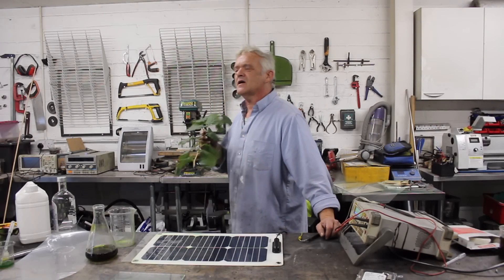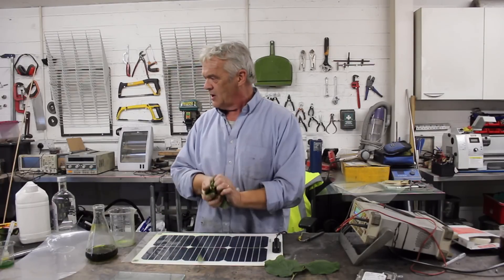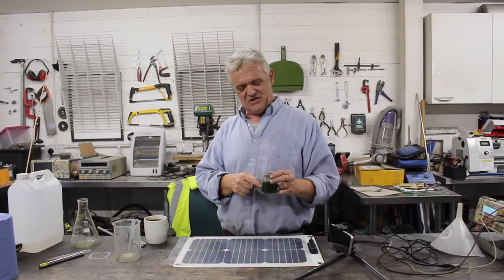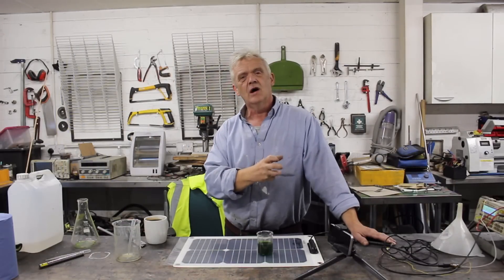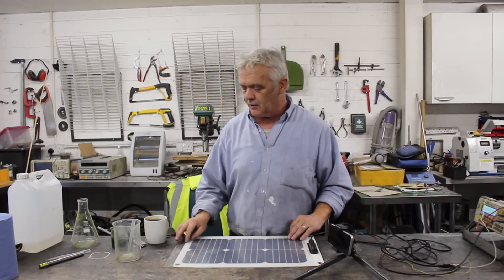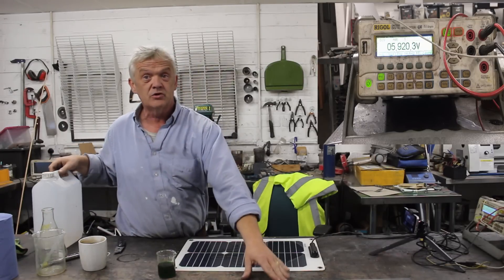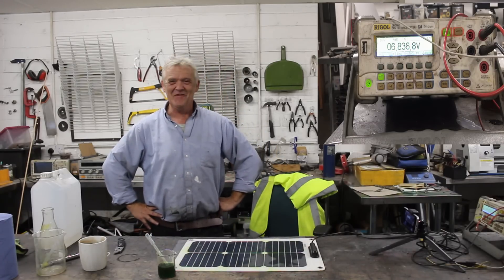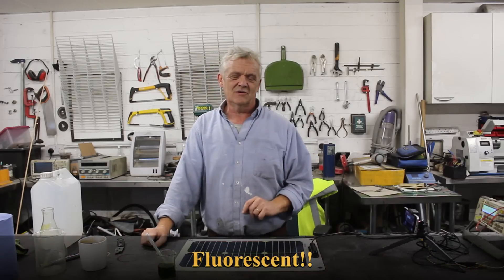1669 Using Leaves To Improve Solar Cells